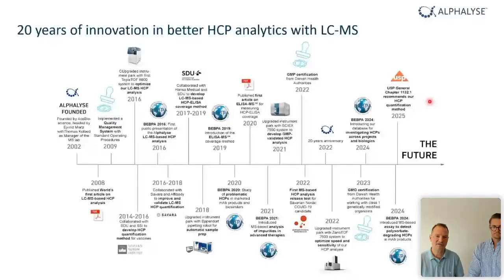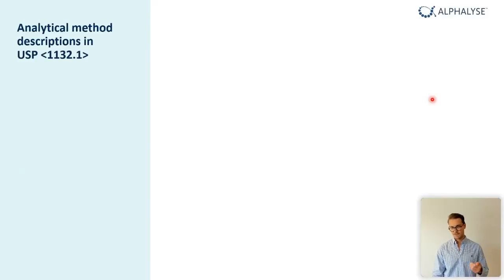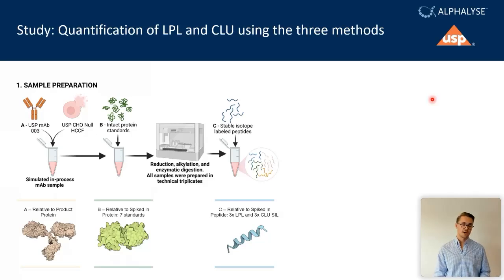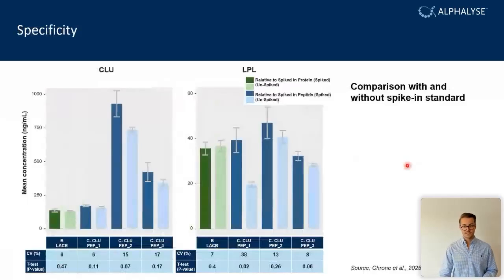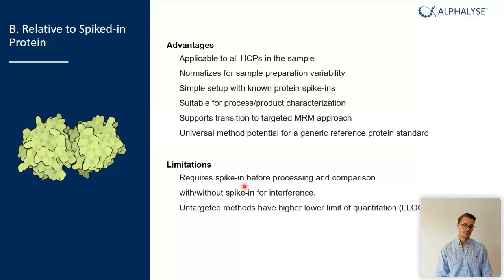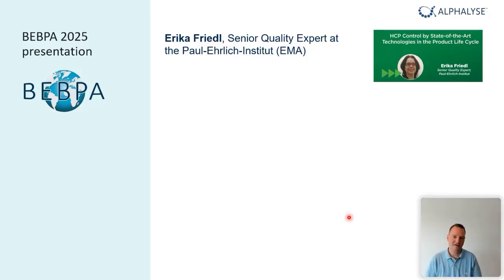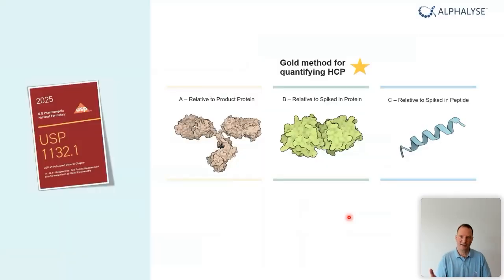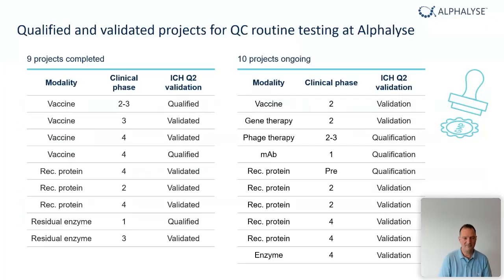Experimental Comparison of 3 Quantitation Methods in USP 1132.1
The demand for orthogonal methods providing detailed information on individual HCPs has increased.

This has culminated in the establishment of the new USP-NF Chapter 〈1132.1〉 Residual Host Cell Protein Measurement in Biopharmaceuticals by Liquid Chromatography-Mass Spectrometry, which outlines 3 methods for quantifying HCPs using mass spectrometry (MS).

HCP analysis by MS is complex, expensive, and necessitates skilled professionals for setup and operation, and its implementation can pose significant challenges. This raises the question: how can these methods be integrated into practical testing, and what are the advantages, disadvantages, and potential pitfalls of each method?

Watch this webinar to learn the following:
• Comparative Analysis: A side-by-side comparison of the three LC-MS methods, demonstrating how each approach works and what results they yield.
• Strengths and Weaknesses: Which method is best suited for different stages in biopharmaceutical development, e.g., early development, drug substance release, process monitoring, or impurity clearance studies?